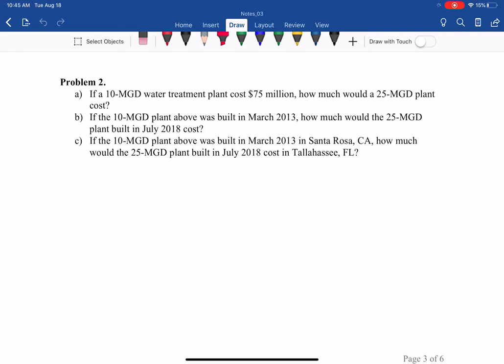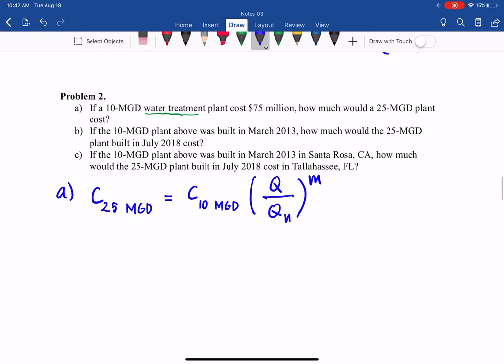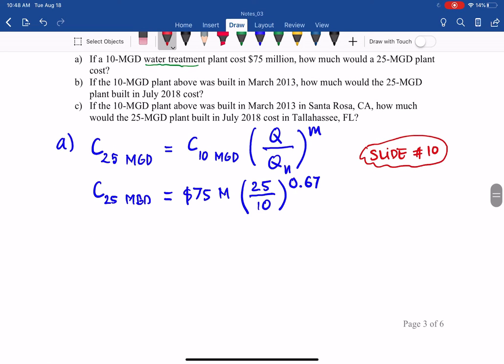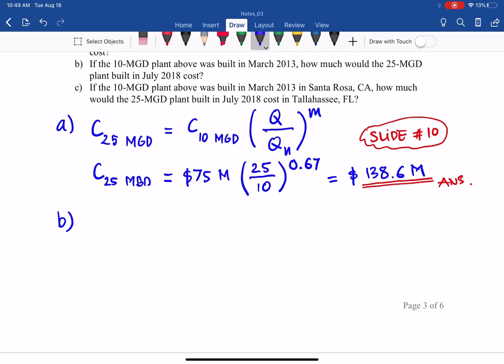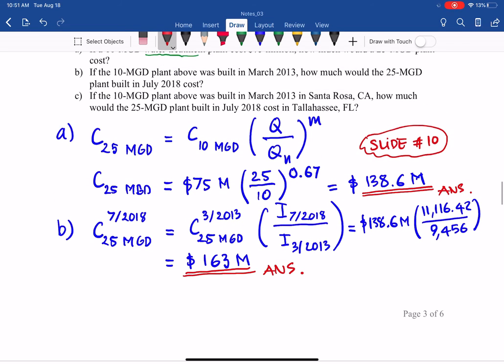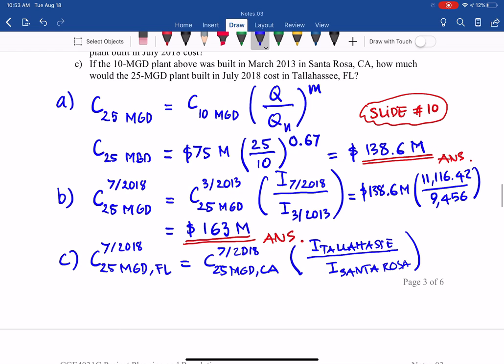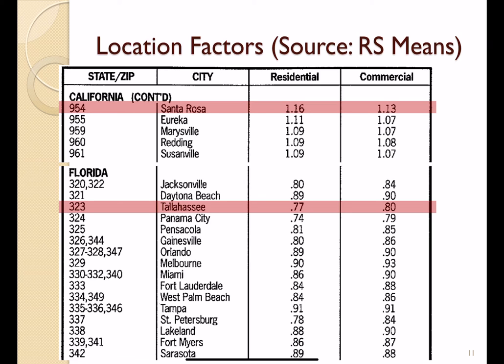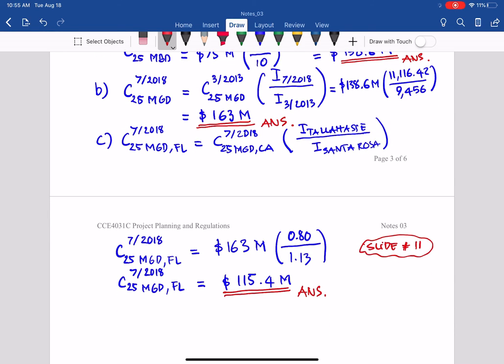Lesson 03D - Problem 2 with Cost-Capacity Factor